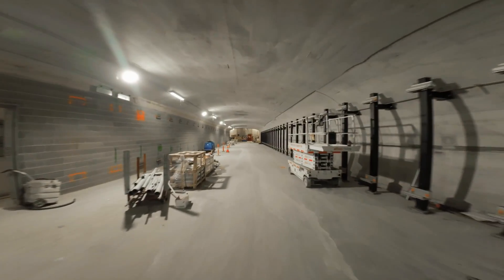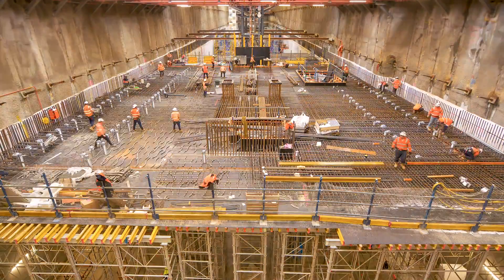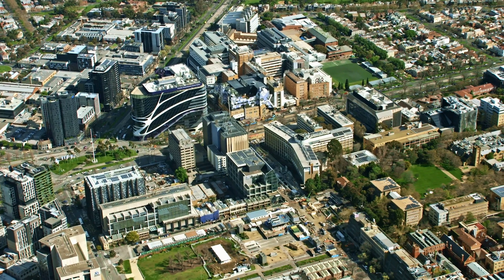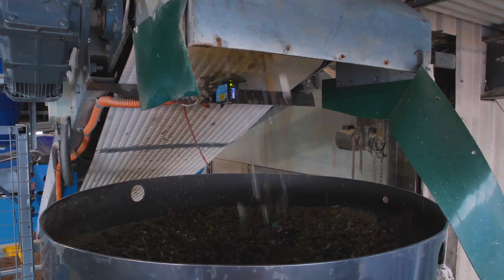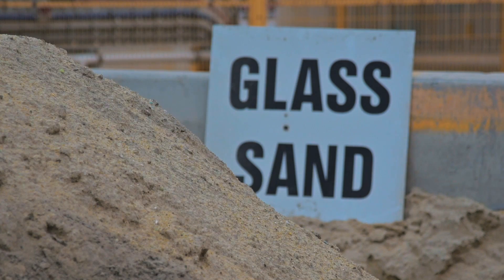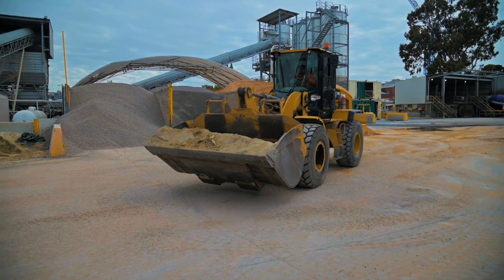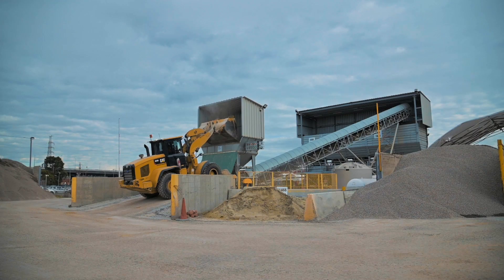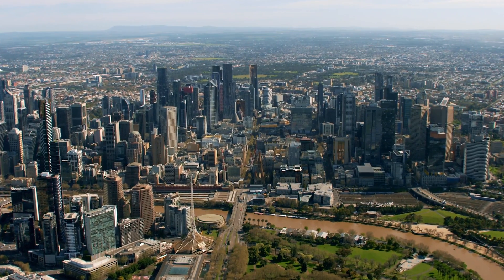Recycled glass making concrete more sustainable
Along with industry partners, we’re trialling the use of recycled glass as a sand replacement in concrete mixes.

About Rail Projects Victoria:

Rail Projects Victoria (RPV) is the Victorian Government body responsible for the development and delivery of the Metro Tunnel Project, Regional Rail Revival, Melbourne Airport Rail, and the Sunbury Line Upgrade.